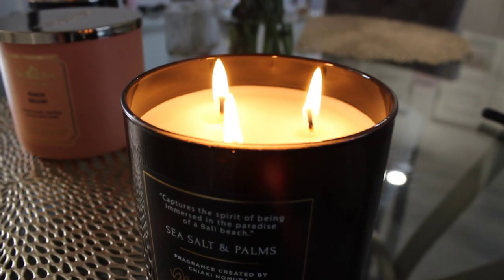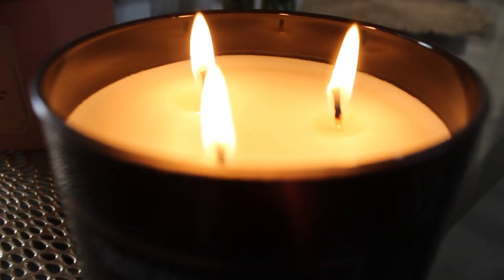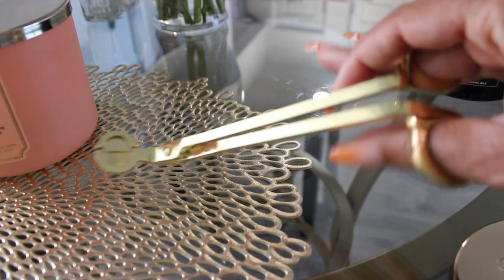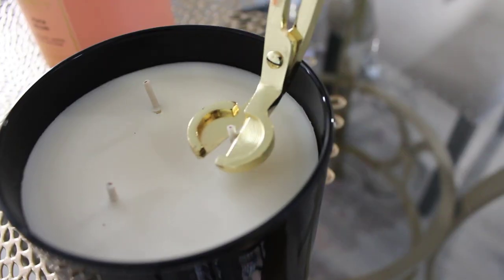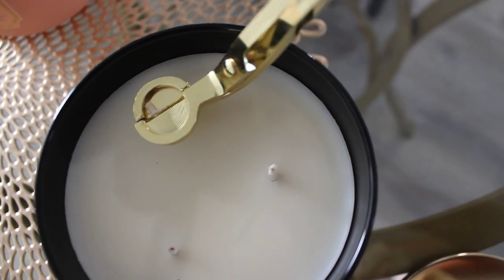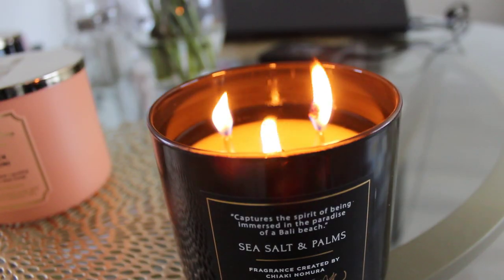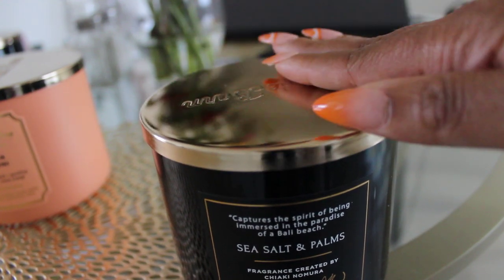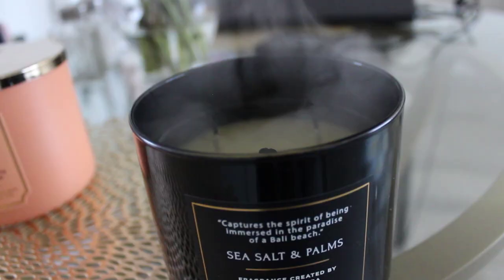Do Bath and Body Works & White Barn Candles Expire? + Tips & Tricks to Make Your Candles Last Longer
I know you've been wondering... Do Bath and Body Works and White Barn Candles Actually Expire? Let's talk about it and go over some tips and tricks to make your candles last a little longer.

All you have to do is “Add to Cart.”
My address is automatically in the system for my list.